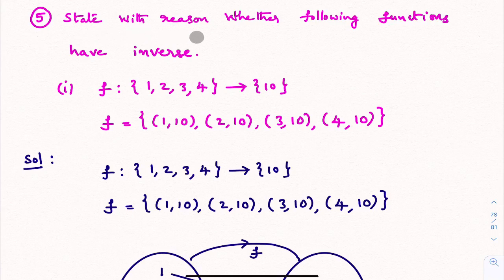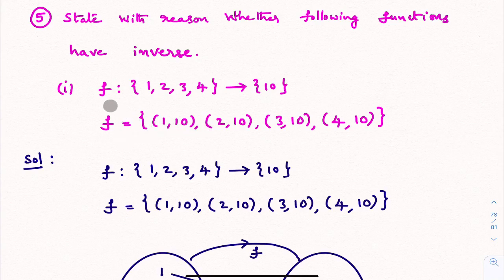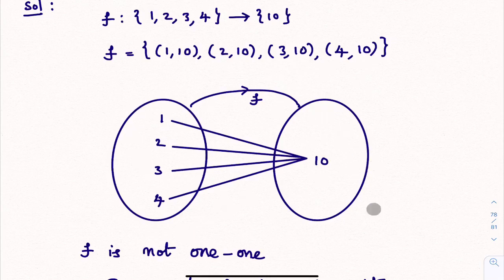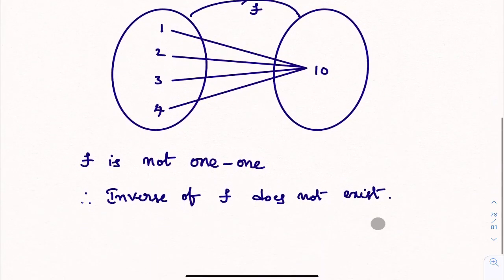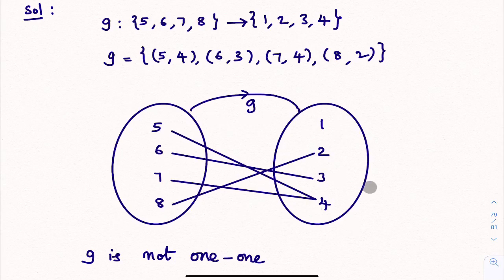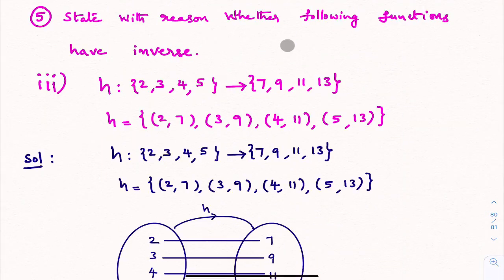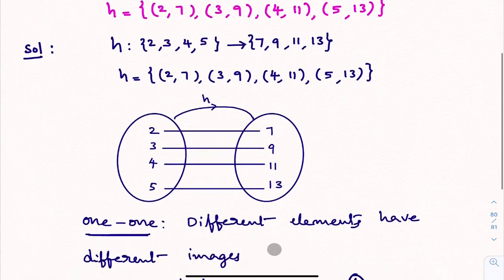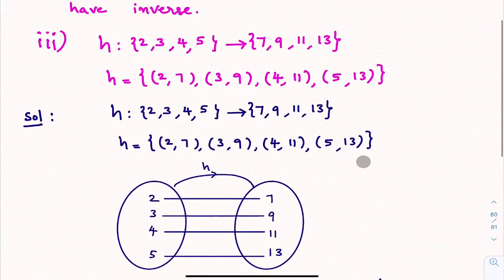RELATIONS AND FUNCTIONS || EX 1.3